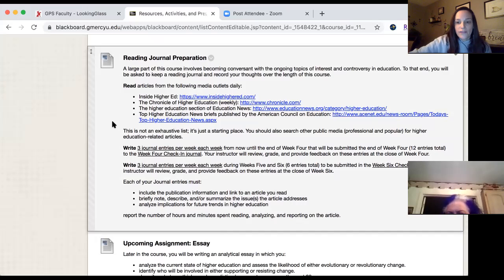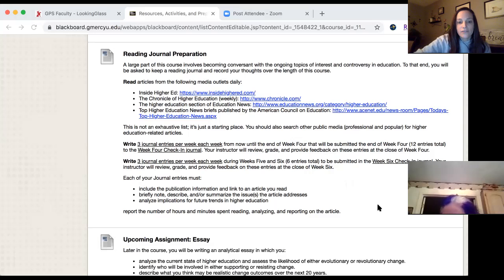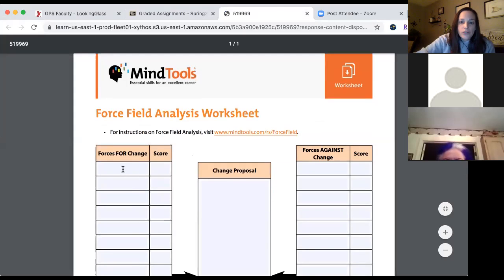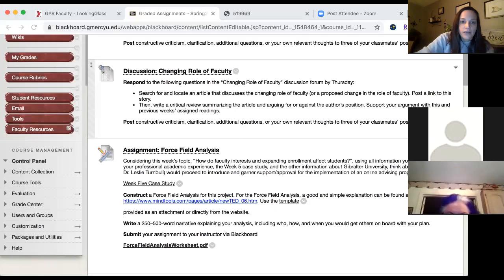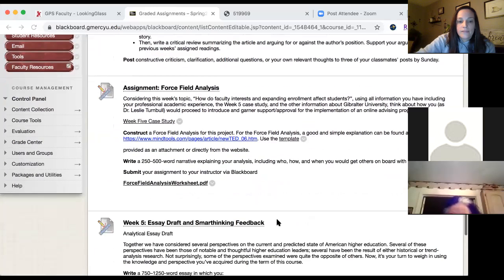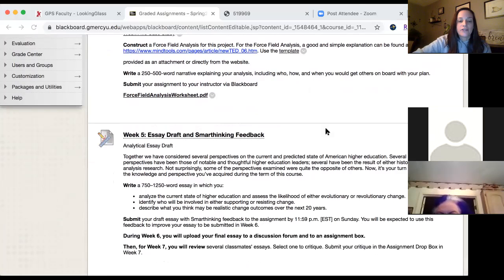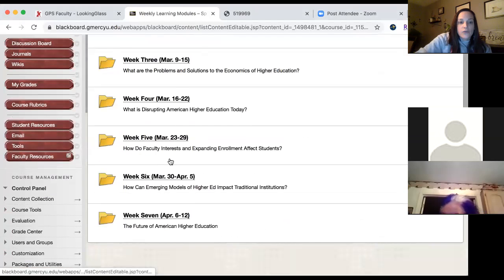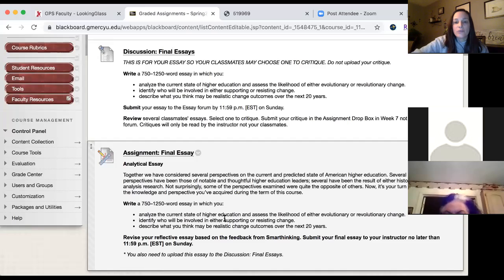EDU 835 Information Session Spring 2020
Information about the course and the assignments.